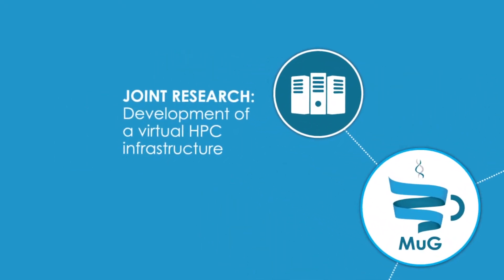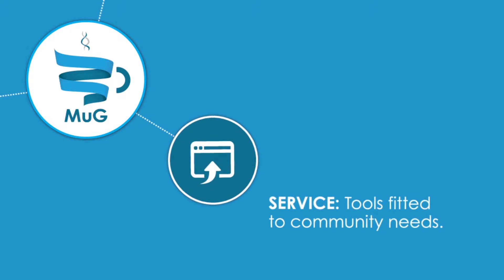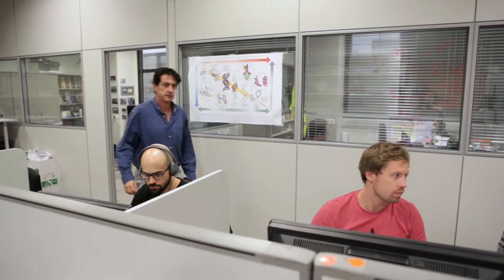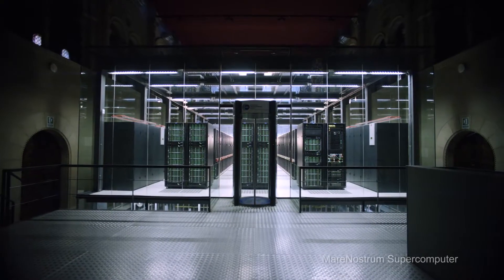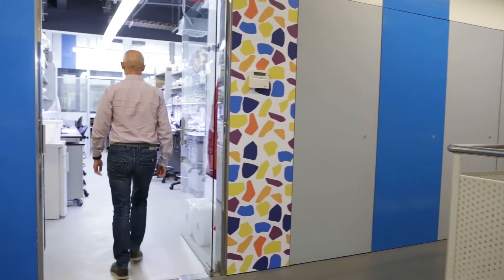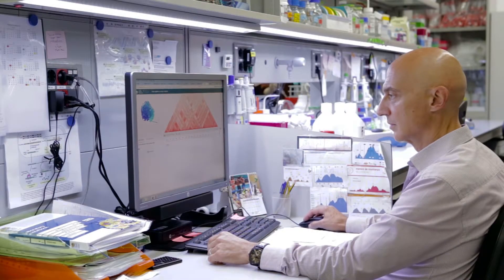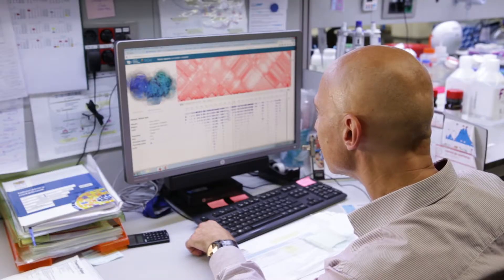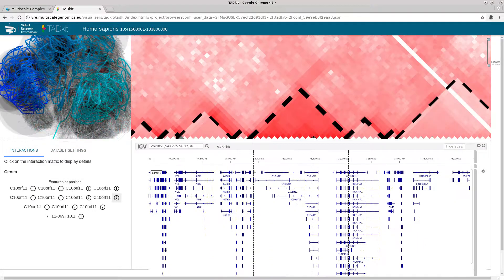Multi-scale complex Genomics (MuG) : Exploring the Genome Beyond Sequence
The MuG Virtual Research Environment supports the expanding 3D/4D genomics community by developing tools to integrate the navigation in genomics data from sequence to 3D/4D chromatin dynamics data.